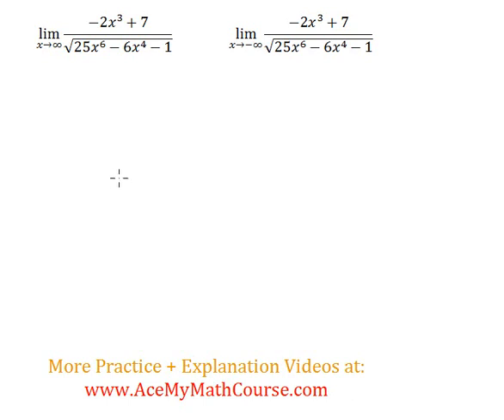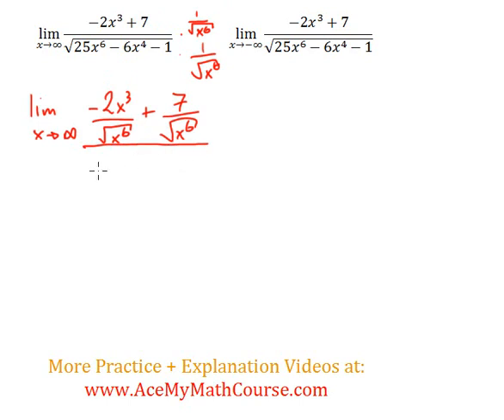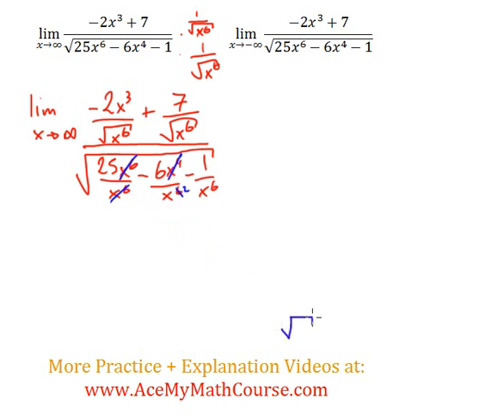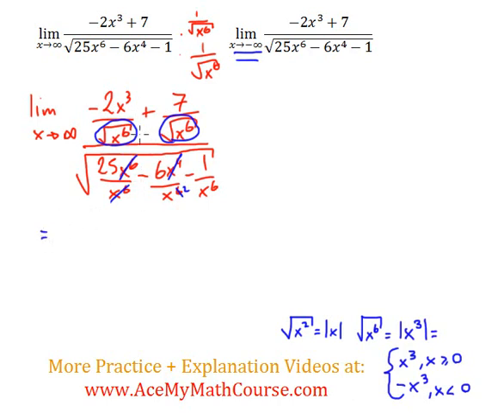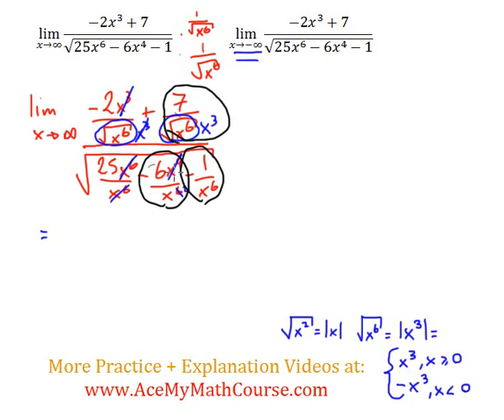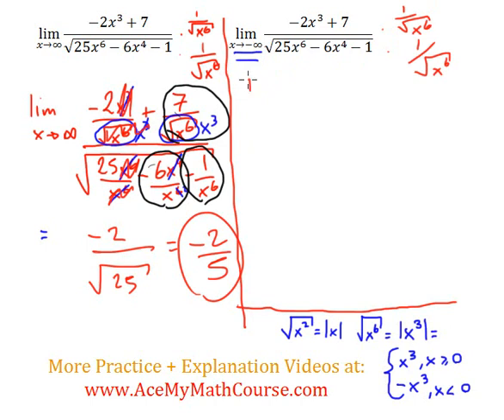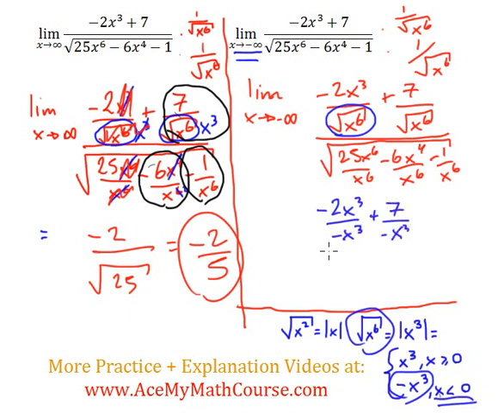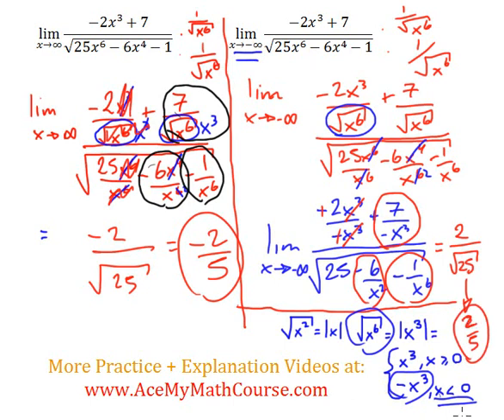Limits To Positive and Negative Infinity (Including Radicals) - Question #2